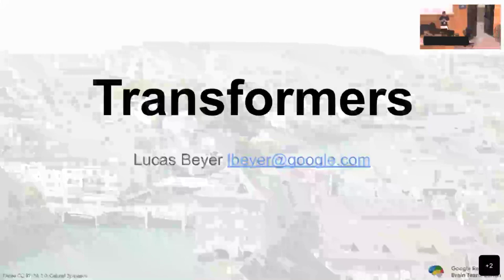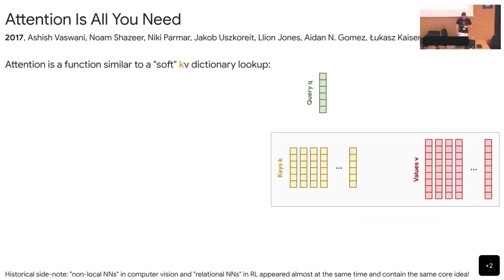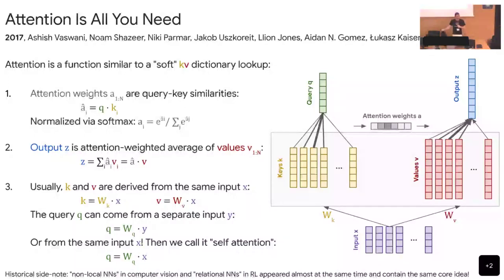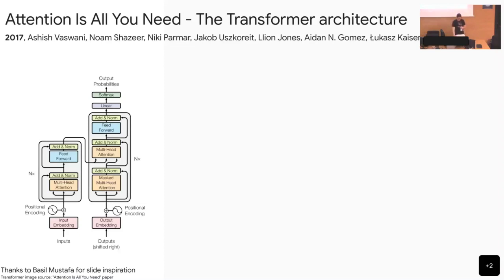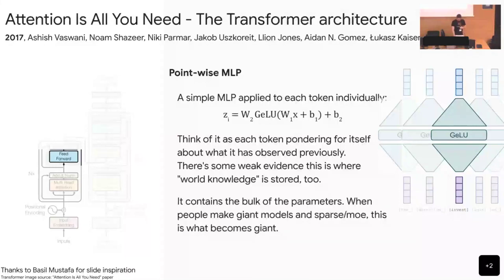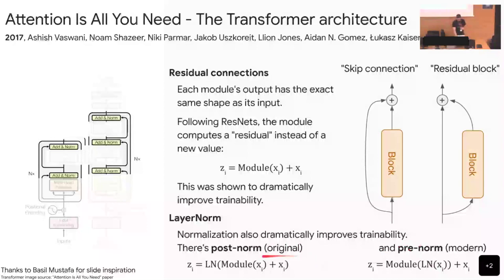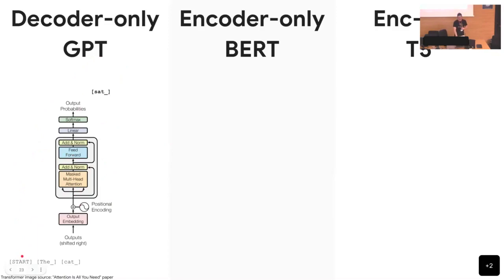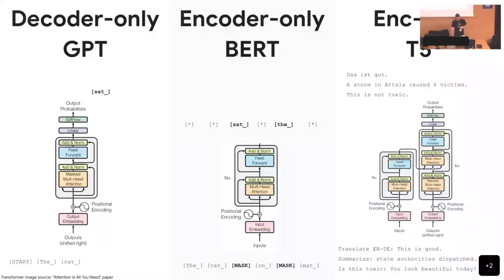2022.02 Transformers - Lucas Beyers